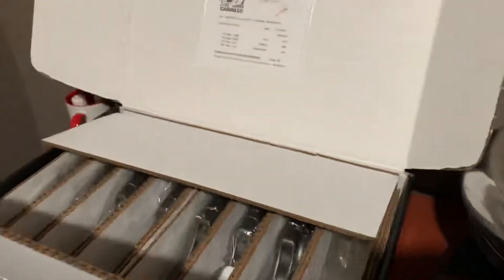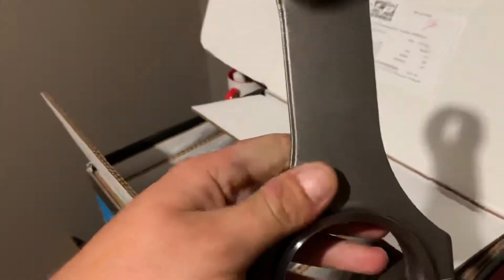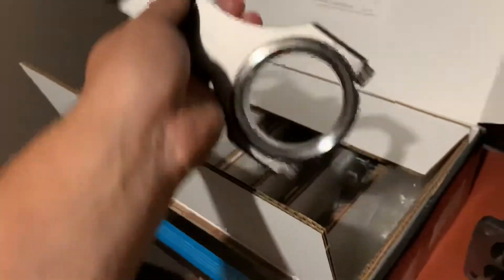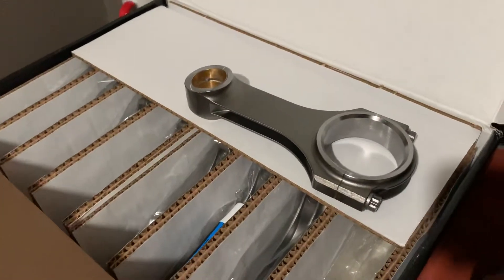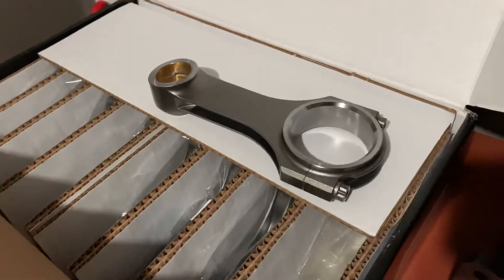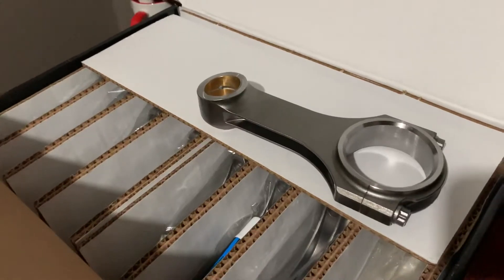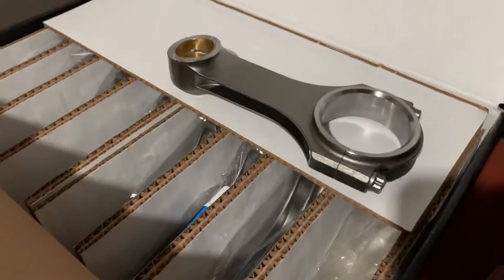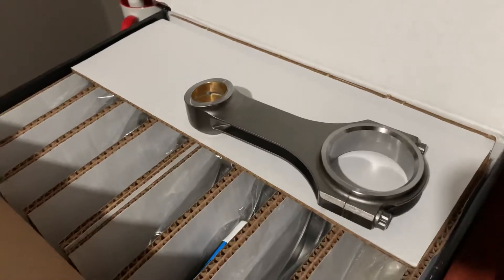Carrillo Duramax rods